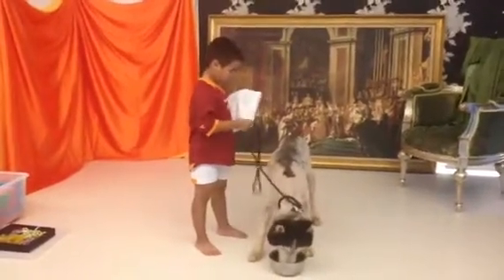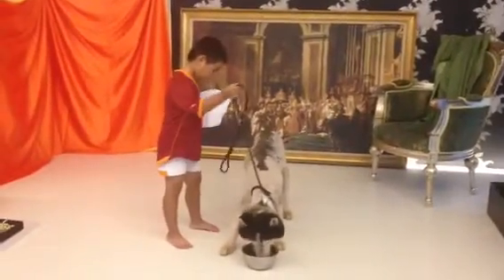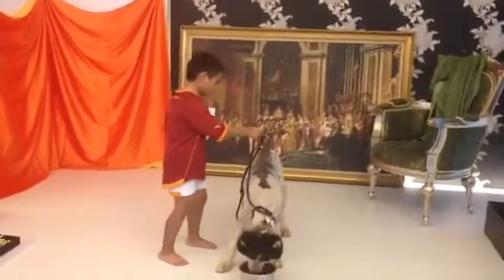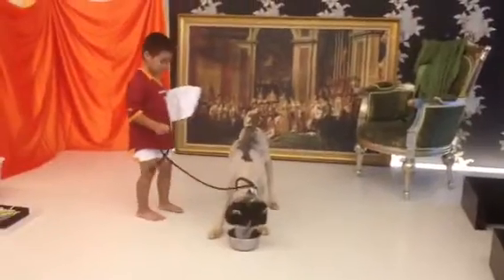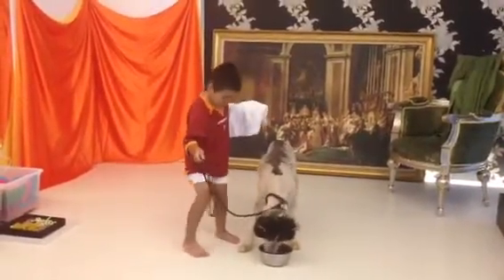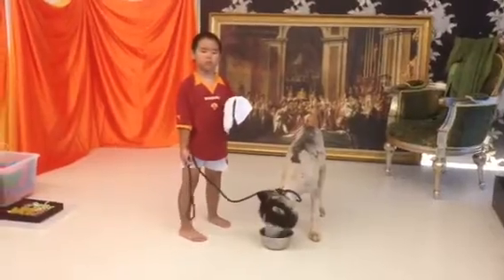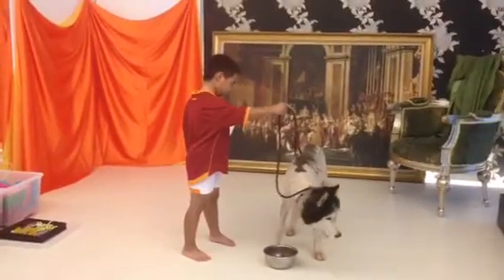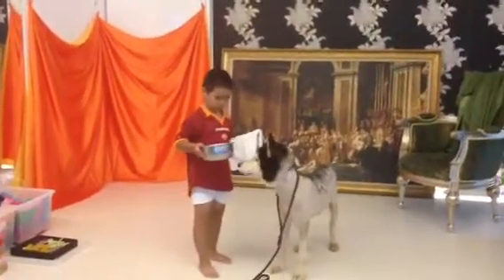Mary's Dogs - Kerby no food aggression